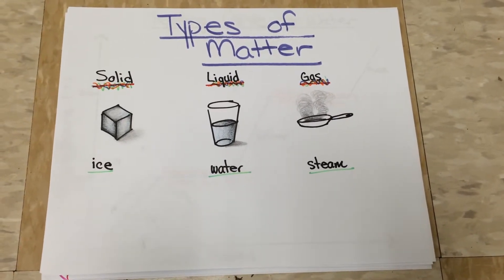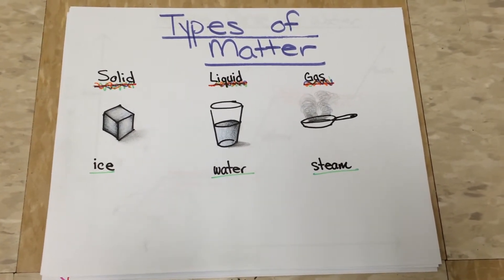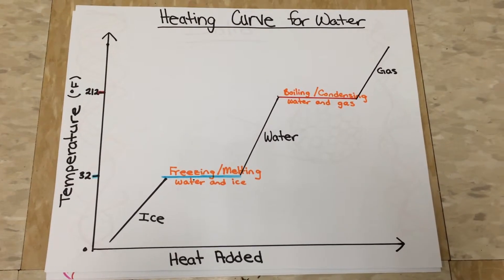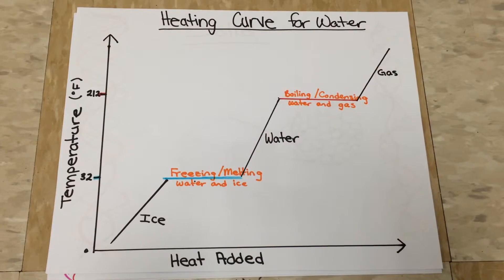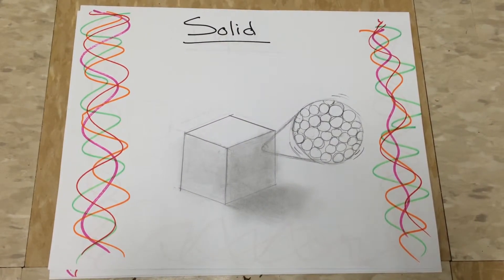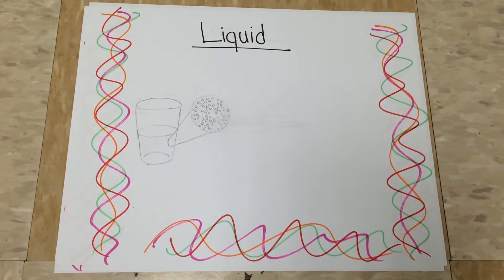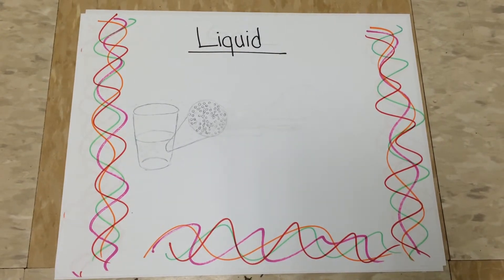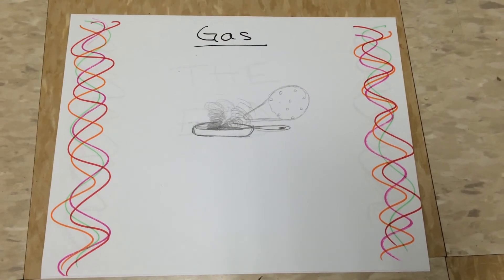States of Matter by Jenny Kailyn Kendal